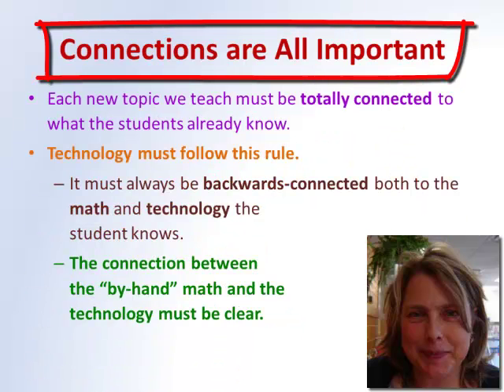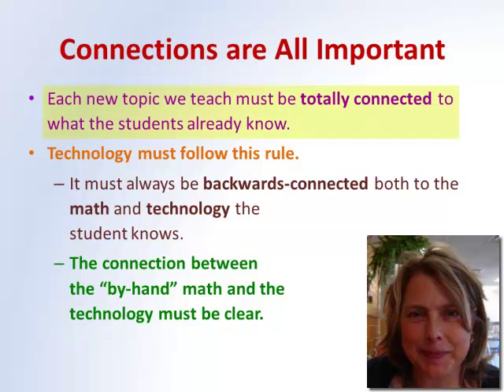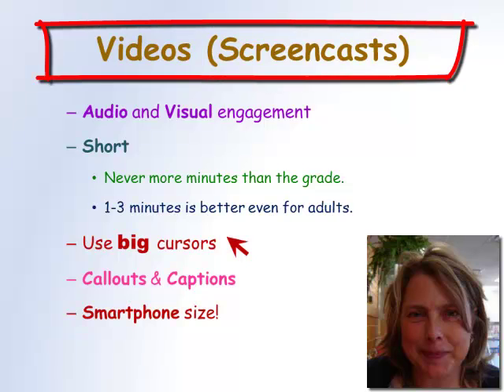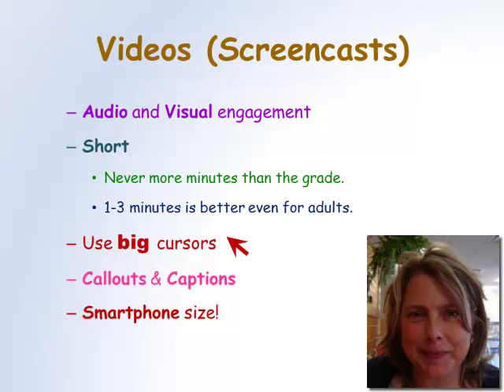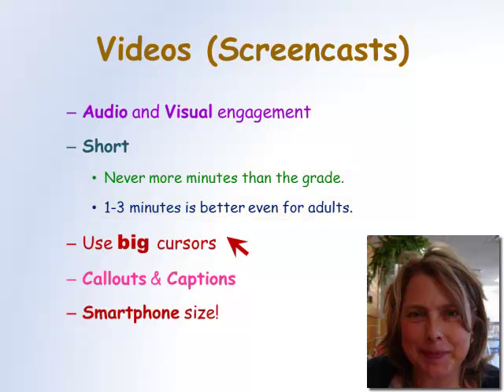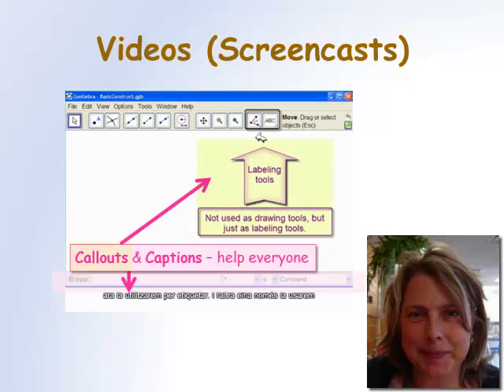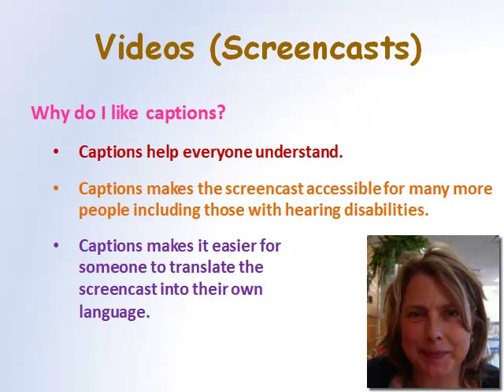Collaboration between Linda Fahlberg-Stojanovska with ACG Associació Catalana de GeoGebra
ACG is a local GeoGebra Institute in Catalonia.
For our annual conference, "Jornades de l'Associació Catalana de GeoGebra" on 4th February 2012 we have an online collaboration from Linda Fahlberg-Stojanovska.
Coordination by David Obrador Sala.